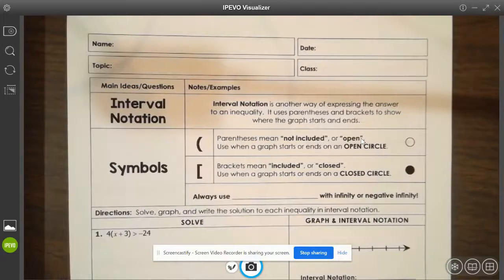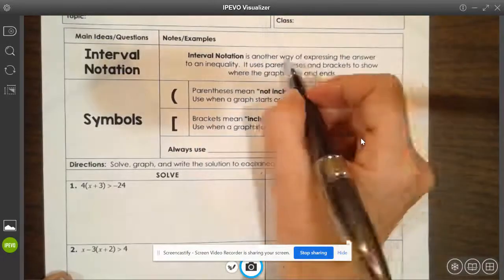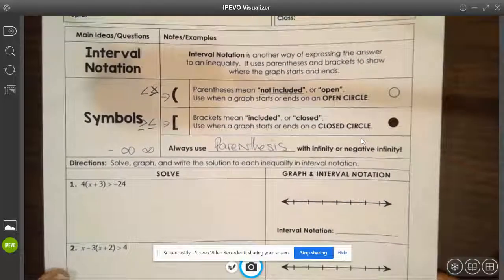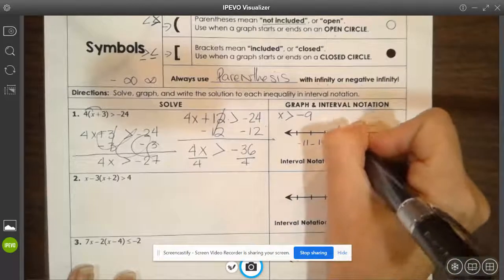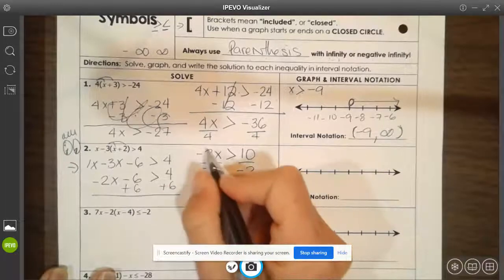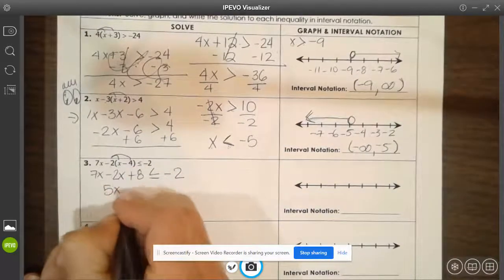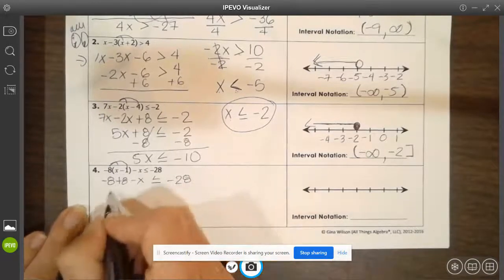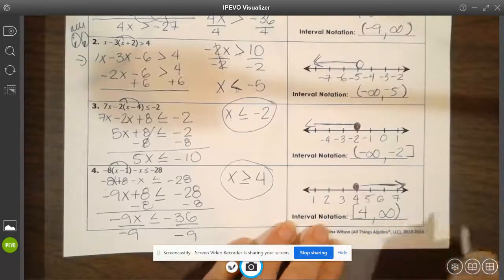Intro to Inequalities/Number Lines Notes